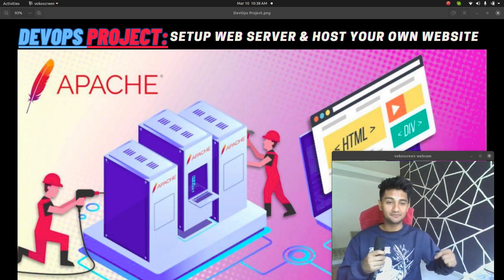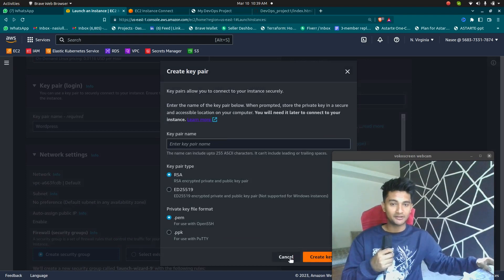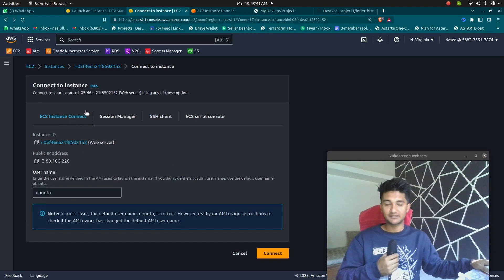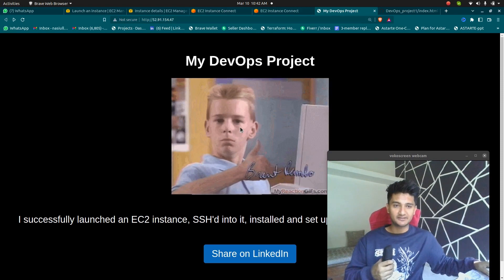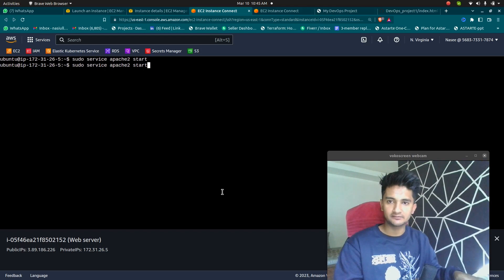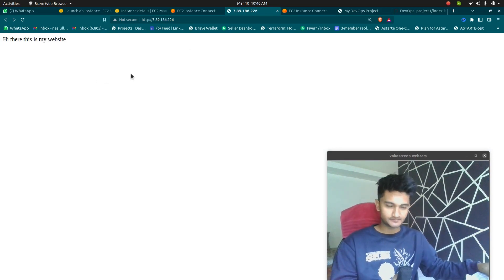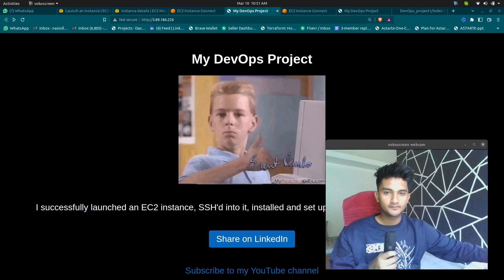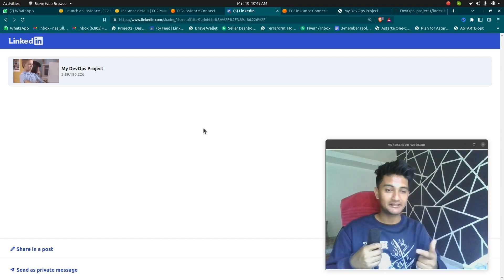Simple DevOps Project: Host a Webserver and create your Website on EC2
Simple DevOps projects for Beginners
In this DevOps project, we will guide you through the process of hosting a web server on Amazon Web Services (AWS) Elastic Compute Cloud (EC2) and creating your own website. This step-by-step tutorial is perfect for beginners and those looking to add real-time DevOps projects to their resumes. Our easy-to-follow instructions will take you through the entire project from scratch, including creating an EC2 instance, installing and configuring a web server, and deploying your website. With this AWS DevOps tutorial, you will gain valuable hands-on experience with end-to-end DevOps projects and be prepared for DevOps interview questions. Don't miss out on this opportunity to improve your DevOps skills and create your own website on EC2!

Are you looking for a DevOps project that is simple and easy to follow? Look no further! In this tutorial, we will guide you through the process of hosting a web server on Amazon Web Services (AWS) Elastic Compute Cloud (EC2) and creating your own website from scratch. This step-by-step DevOps project is perfect for beginners who want to gain hands-on experience with AWS and improve their DevOps skills.

This Devops tutorial includes real-time DevOps project for resume building, and we will take you through every step, starting from creating an EC2 instance to deploying your website. We will show you how to install and configure a web server, and then walk you through the process of deploying your website on EC2. You will learn how to use AWS DevOps tools and technologies, and how to create an end-to-end DevOps project.

In addition to gaining valuable hands-on experience, you will also be prepared for DevOps interview questions. Our tutorial will help you understand DevOps projects from scratch, and provide an explanation of DevOps projects in an interview. We will also cover beginner DevOps projects, beginner DevOps fresher resumes, and DevOps projects for practice.

Don't miss out on this opportunity to improve your DevOps skills and create your own website on EC2. Follow our AWS DevOps tutorial and learn how to create an end-to-end DevOps project with ease.

Timestamp
About this DevOps project 0:00 - 0:42
Launching EC2 instance 0:43
Installing Apache Webserver 03:17
Creating your website 05:20
Outro 08:55

In addition to this tutorial, be sure to check out the CloudChamp YouTube channel for more informative and engaging DevOps content. CloudChamp is a leading channel in the DevOps community, dedicated to providing valuable insights and tutorials on a wide range of topics, including AWS DevOps, cloud computing, automation, and more.

With over 5,000 subscribers, the CloudChamp channel offers a wealth of resources for beginners and experienced DevOps professionals alike. Whether you're looking to learn about AWS projects step-by-step, brush up on your DevOps skills, or stay up-to-date on the latest trends and technologies in the field, CloudChamp has you covered.